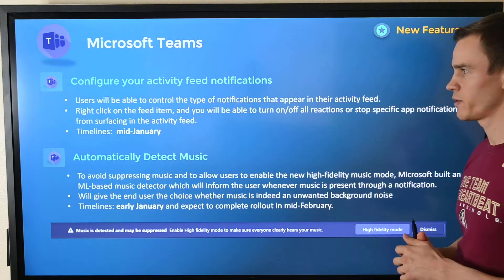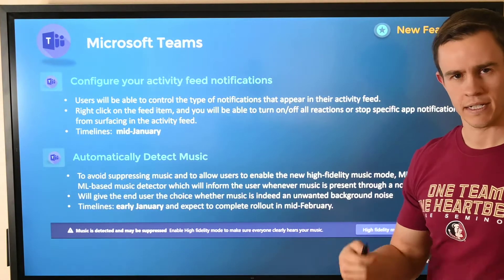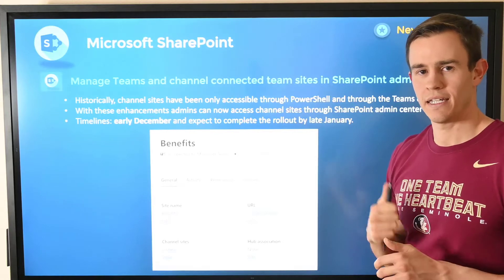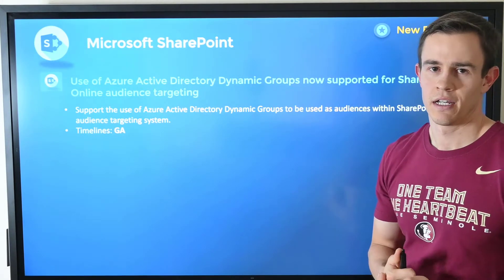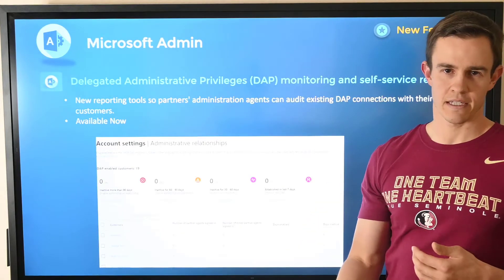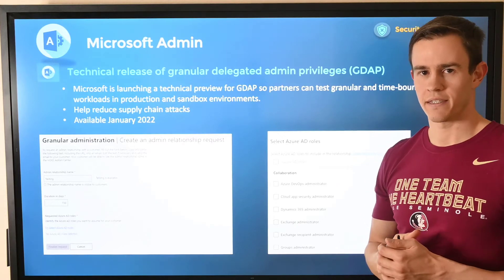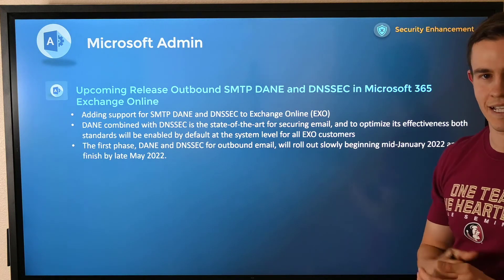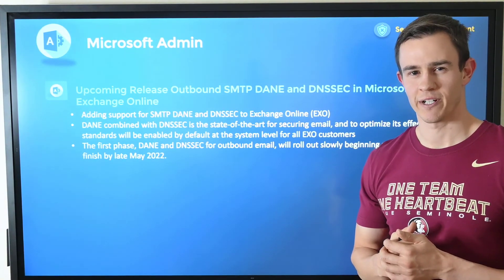Microsoft December 2021 Updates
In this video, I cover all the relevant Microsoft updates in December 2021 related to the MSP channel.

Here is a link to a detailed document on all of the updates